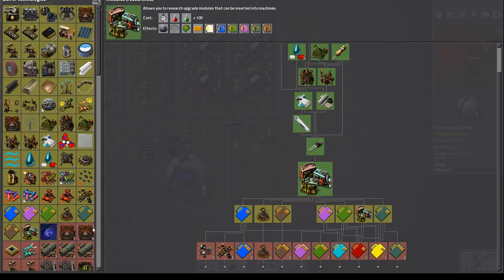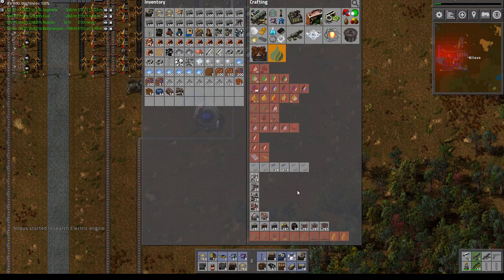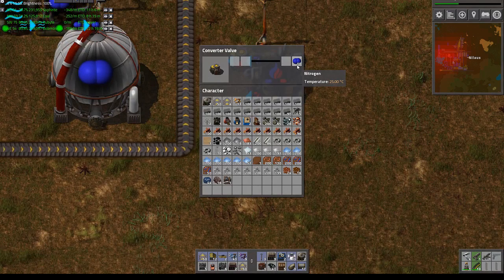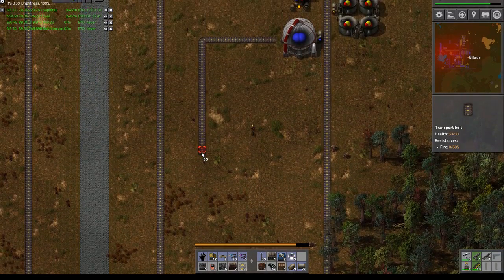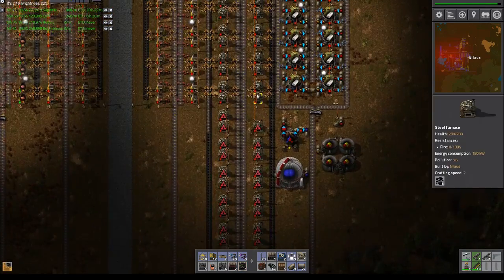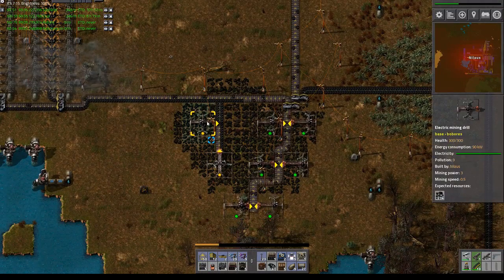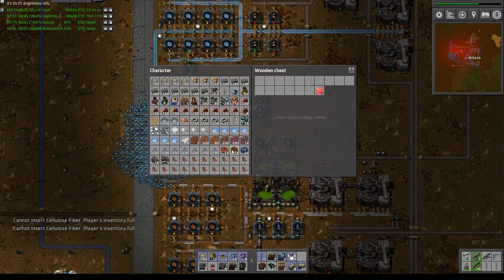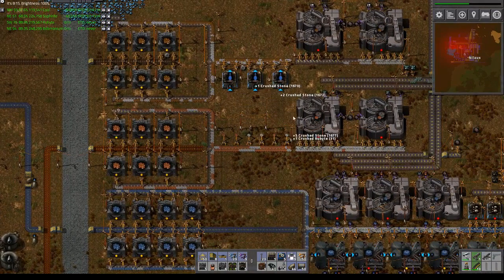Lets Play Factorio S3E20 Electrolyzing Nickel Plates